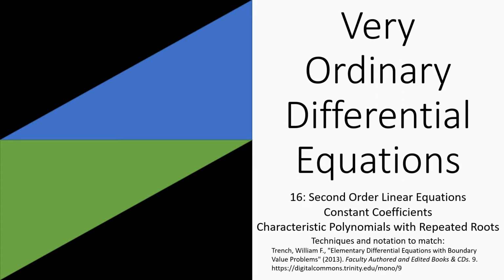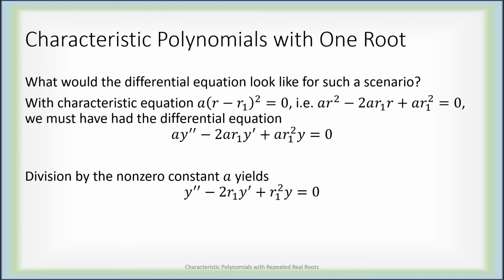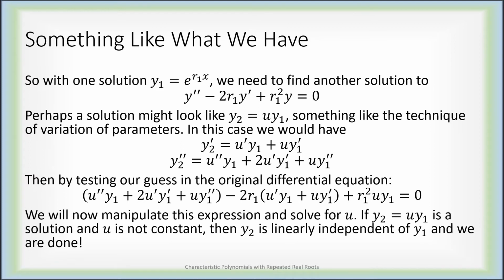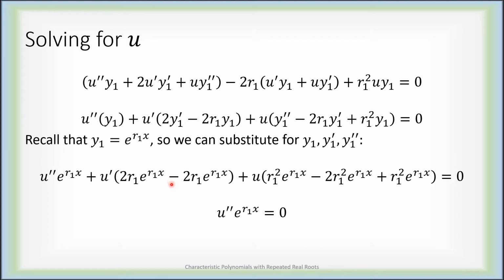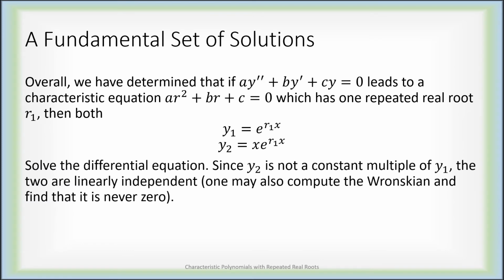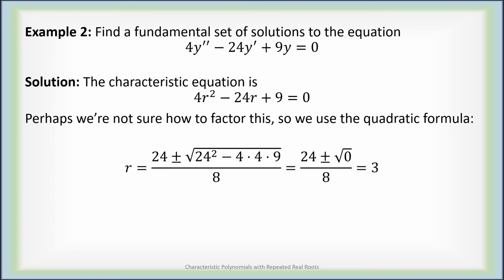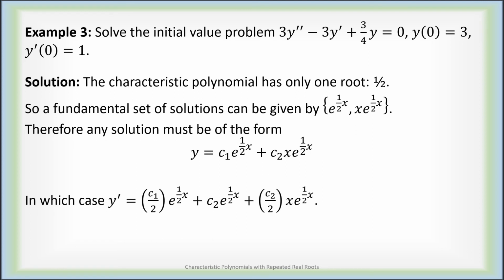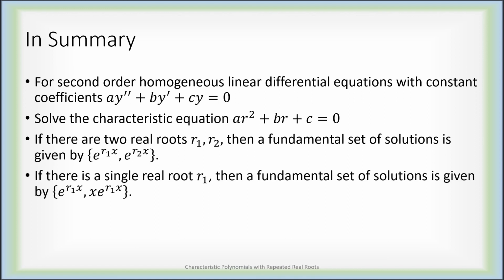16 - One Repeated Real Root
In the specific context of second order homogeneous linear differential equations with constant coefficients, we discuss finding a fundamental set of solutions when the complementary polynomial has one repeated real root.

0:00 Introduction
6:47 Example 1
7:26 Example 2
8:24 Example 3
10:32 In Summary